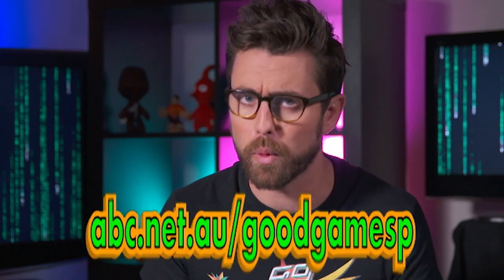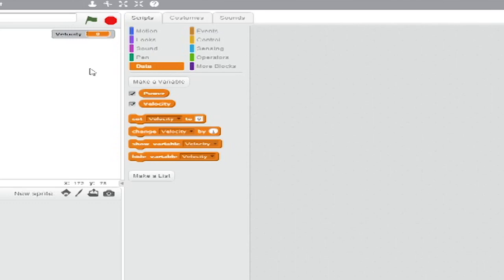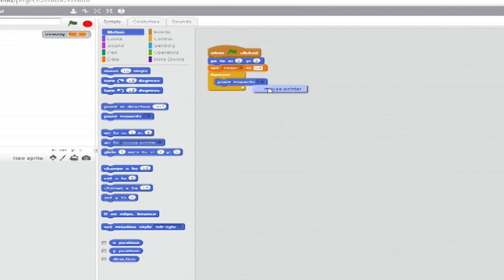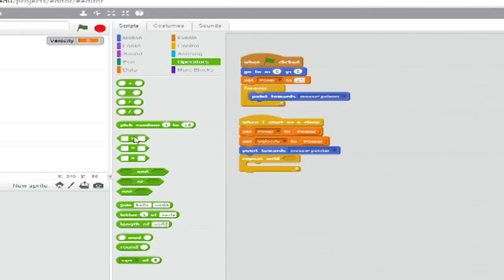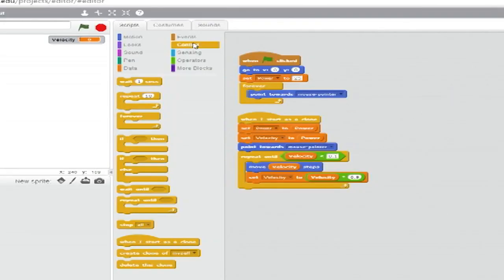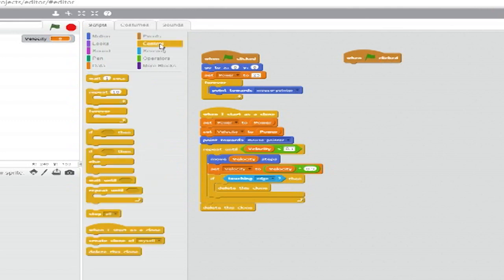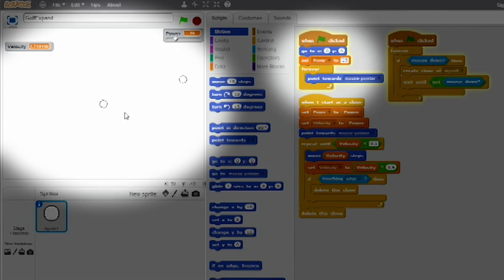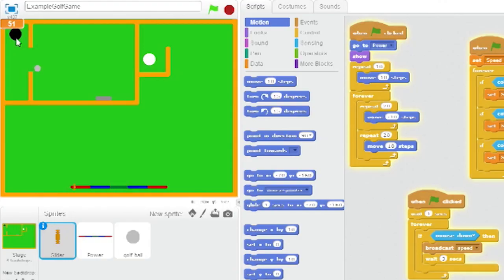How to Make a Game in Scratch with Goose and Julian | Season 2 | Lesson 1: Ball Tutorial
Julian and Goose teach you some new programming tricks in Scratch! Lesson 1 is Ball Tutorial!